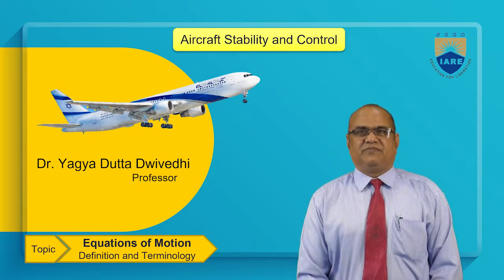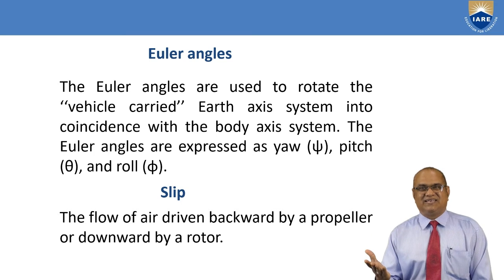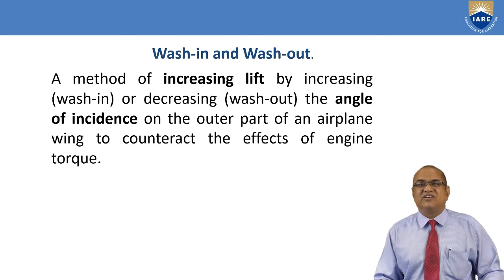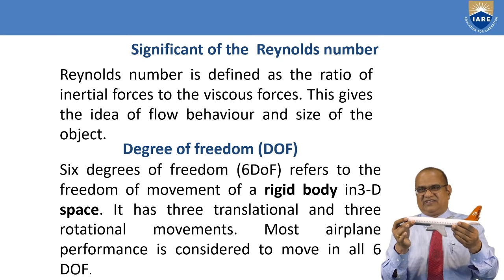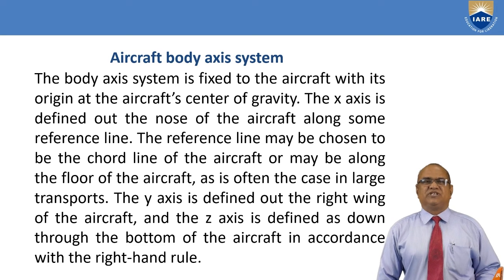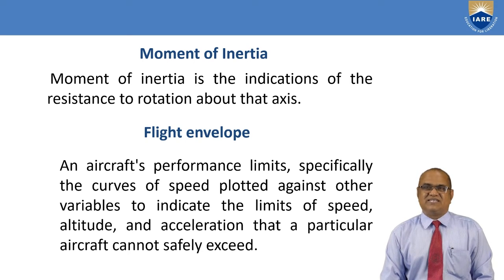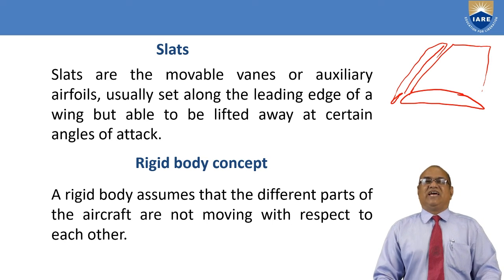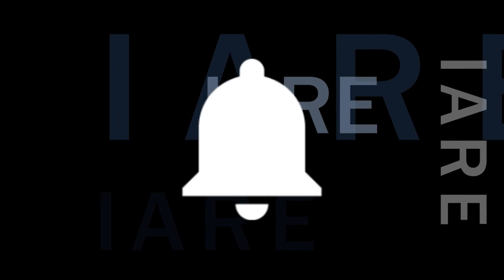Equations of Motion Definition and Terminology by Dr. YD Dwivedhi